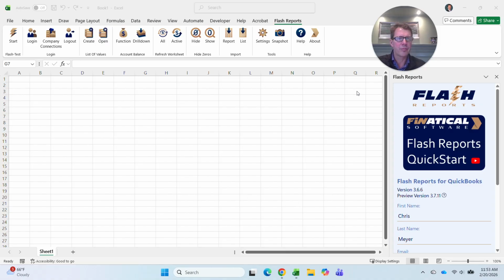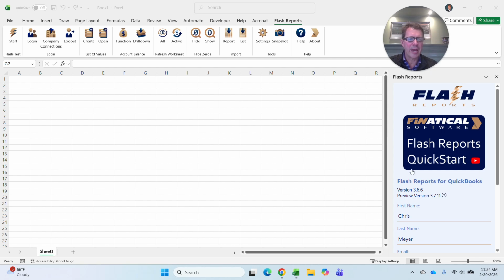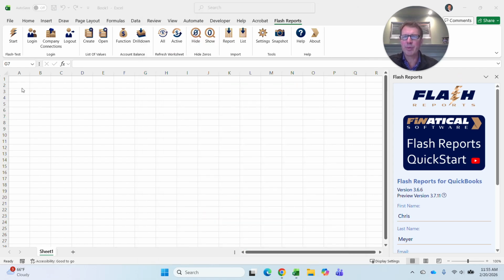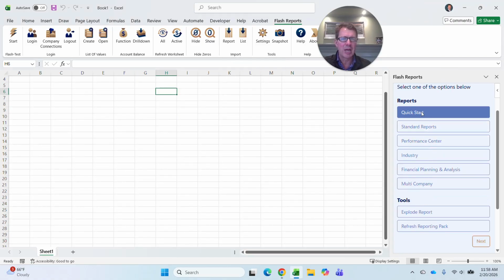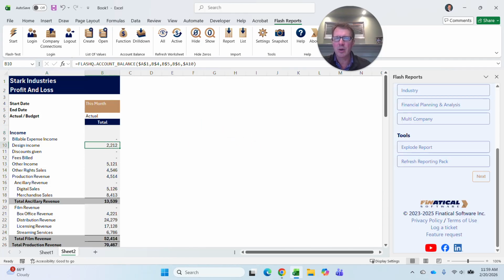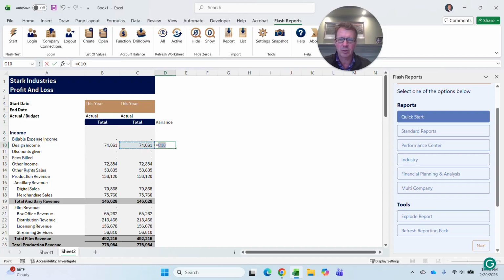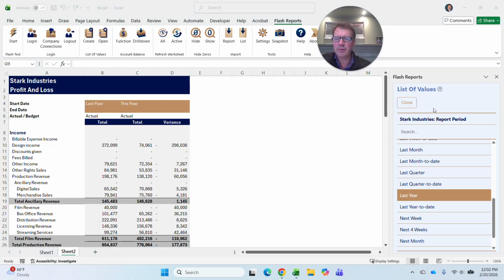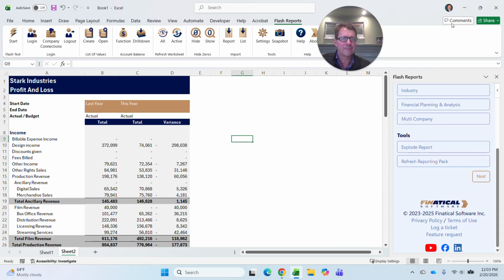Finatical QuickStart Video showing Template Builder & QuickStart Reports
QuickStart video showing initial logon process, how to use QuickStart Reports, how to build your own report, access the template builder, report pack, Dashboard features and more!

00:00 Introduction
00:30 Flash Reports Installation
01:15 Connecting to QBO
2:10 Report Options & Running Your First Report
2:45 P&L Report Example & Refreshing the Data
3:20 Modifying the Report
3:52 Refreshing the Modified Report
4:10 New Report Pack
4:30 Other Standard Reports & Filters
4:50 Help & YouTube Channel Videos